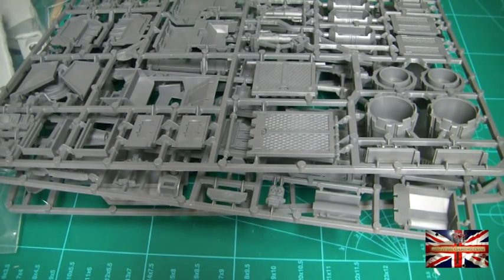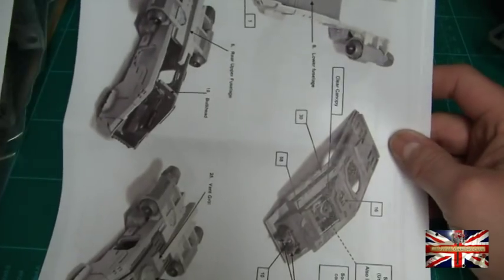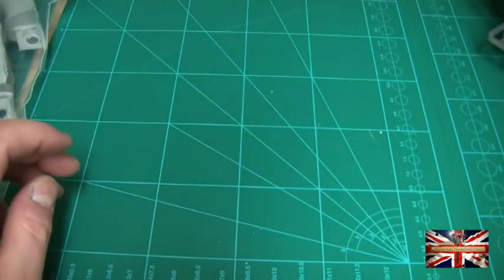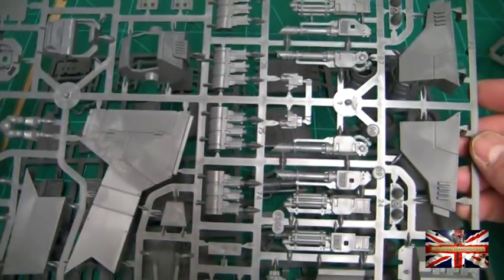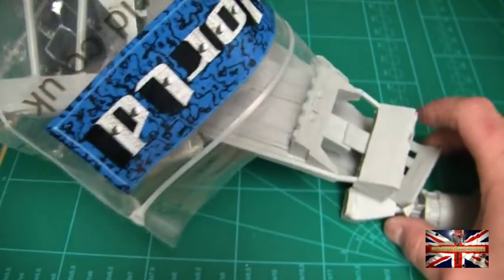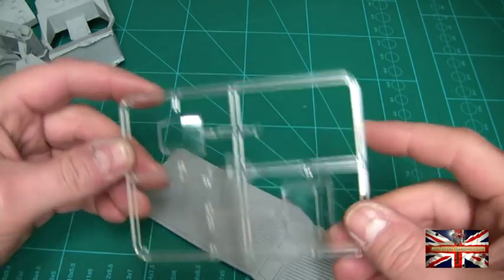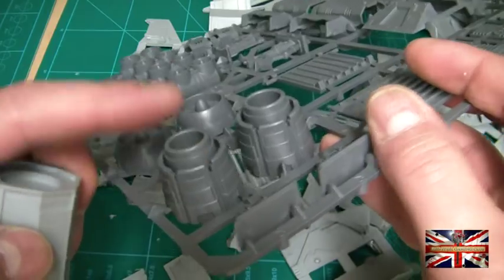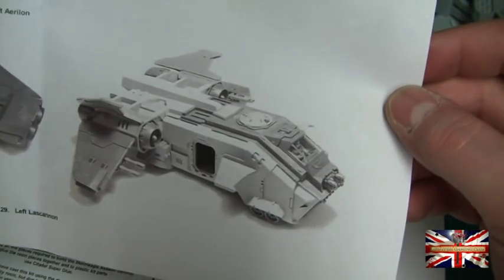Whats in the bag? Open day pre-release Forge World Storm Eagle Assault Gunship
Just taking a look at the contents of the Storm Eagle Gunship from Forge World's open day April 1st 2012.